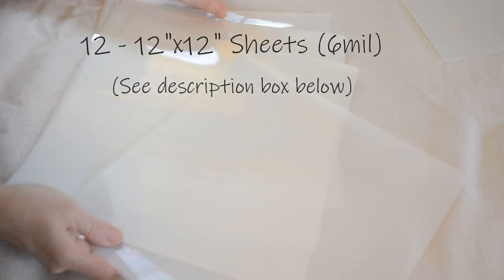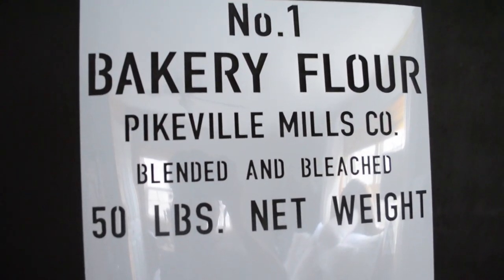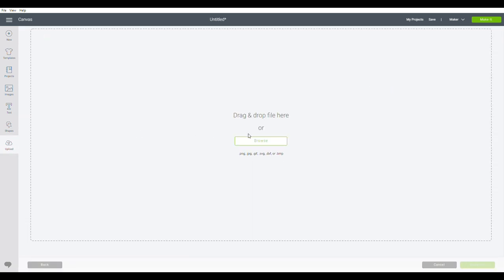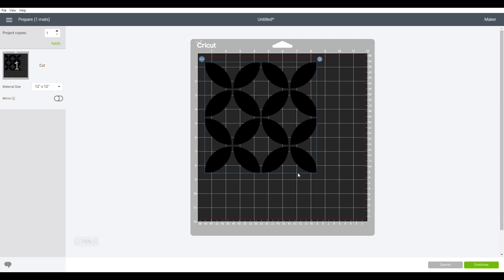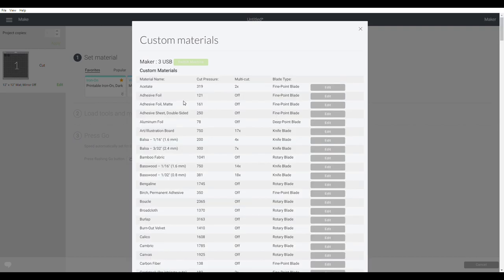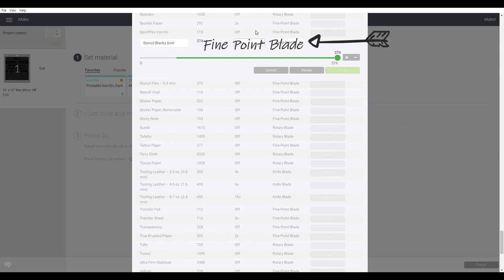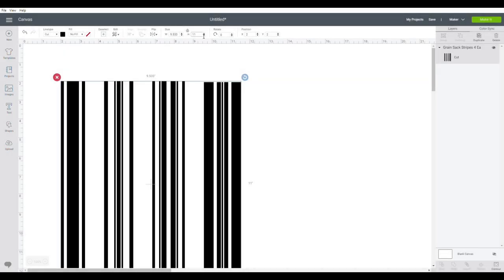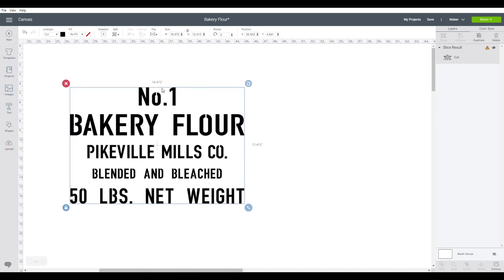How to Create Reusable Stencils with Cricut Maker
I love these reusable stencil blanks! You can cut them using Cricut cutting machine and use them over and over . . no need to throw away.  I made three different designs that I thought I could use time and time again and cut them out using Cricut Design Space, this video shows you how. I also show the blade settings that worked for me on my machine, so you can have a starting point when you go to make your own reusable stencils.

I used 12" x 12" blanks that are 6mil thick, about 2 times thicker than the  sheets you can use in a small laminator at home, and they came in a pack of 12 for only $7.29.

12"x12" Stencil Blanks 6mil

Here is also some pretty stencil fonts you can use in Design Space without having to create a stencil font from scratch:

I will also be posting videos coming soon of the tiled wall sign, and the stenciled flour sacks in this video!